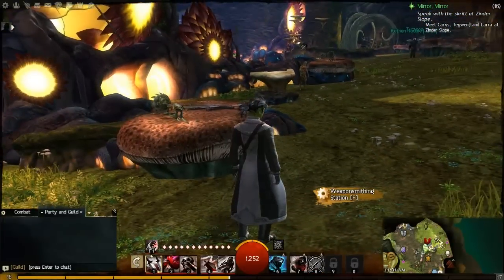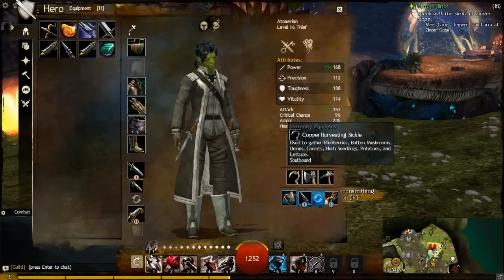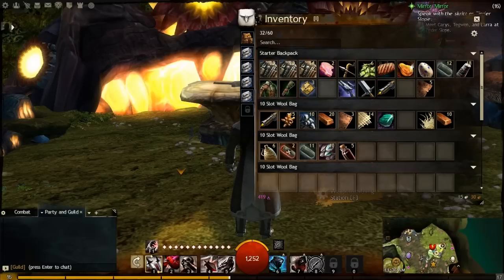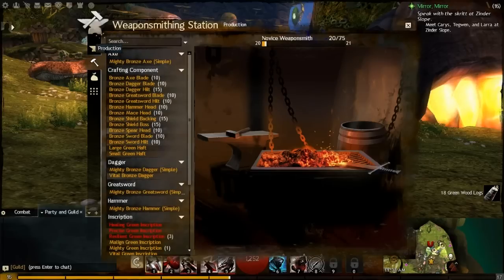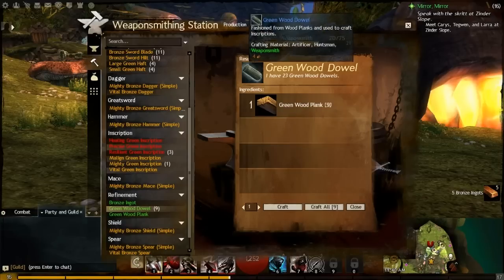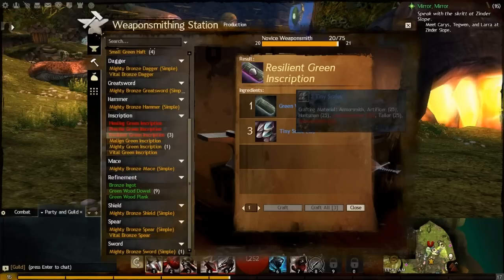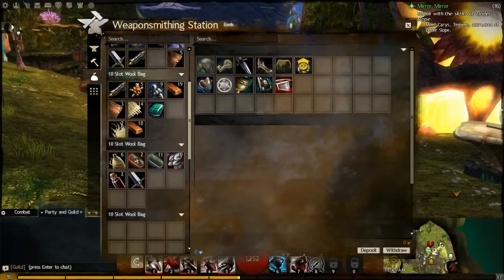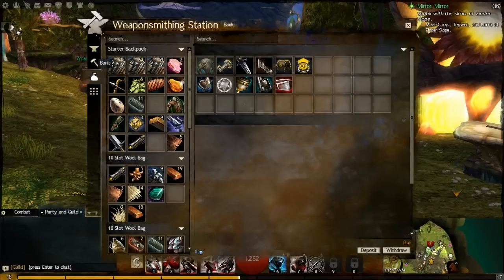Guild Wars 2: Crafting Overview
And we're back with some more Guild Wars 2.  This time we're taking a look at the crafting system, running down what each crafting skill covers, and showing off Weaponsmithing as an example of how it works!